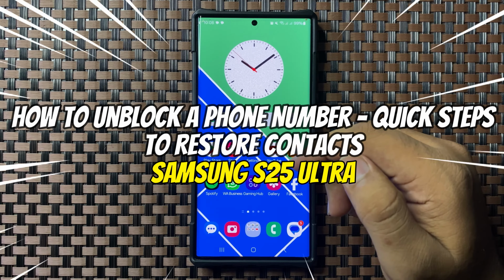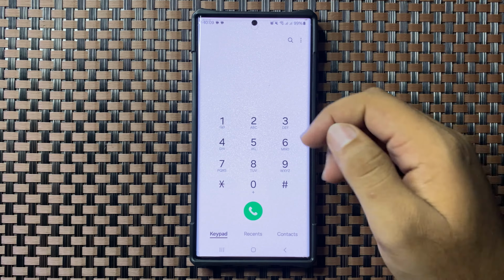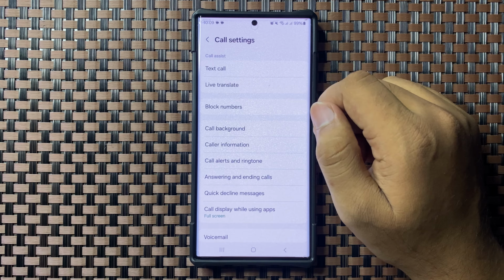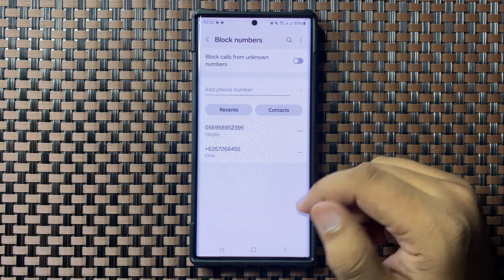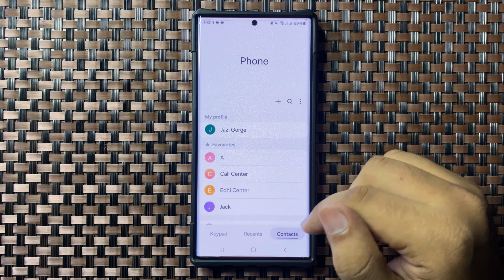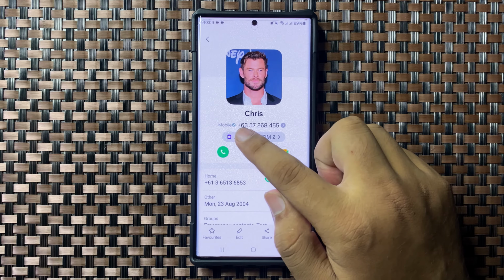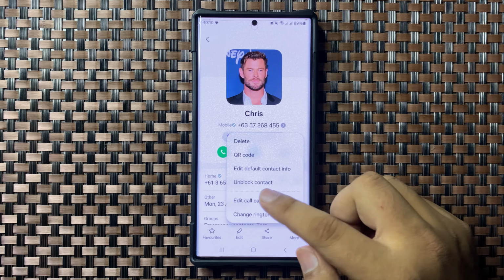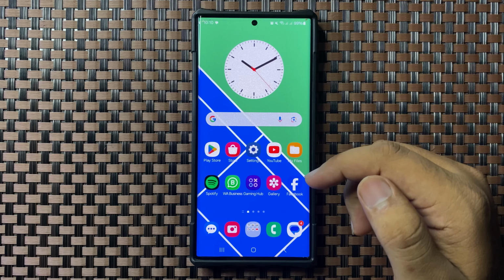Samsung Galaxy S25 Ultra - How to Unblock a Phone Number - Quick Steps to Restore Contacts